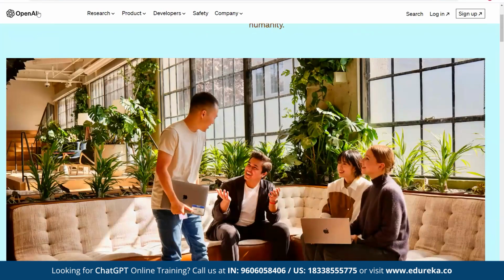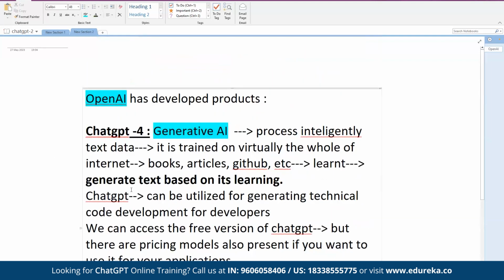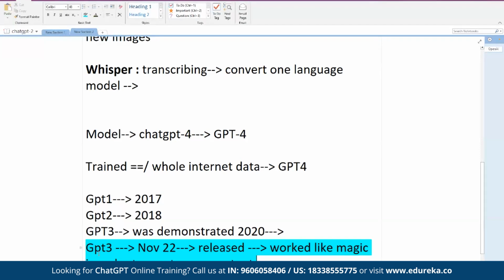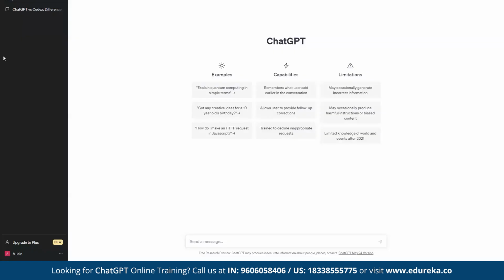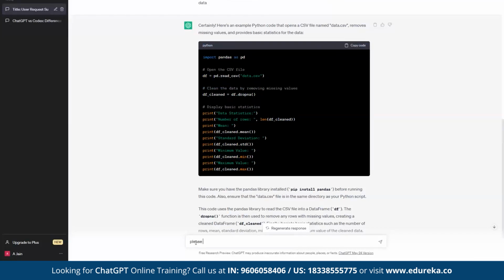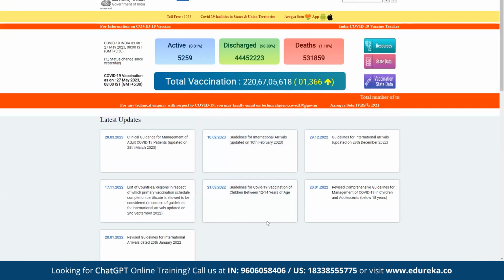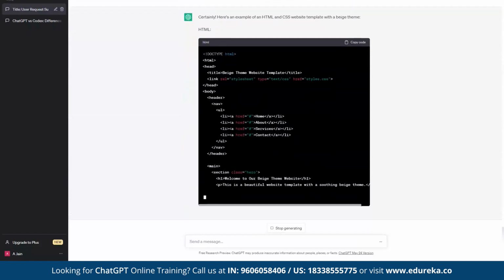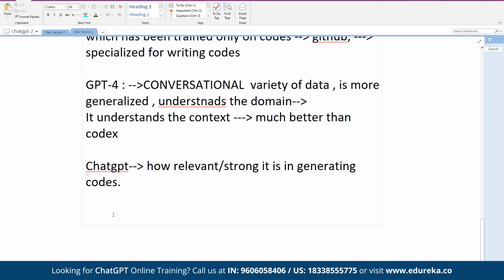Breaking Barriers in Development with ChatGPT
This 𝐂𝐡𝐚𝐭𝐆𝐏𝐓 𝐓𝐮𝐭𝐨𝐫𝐢𝐚𝐥 is intended as a Crash Course on 𝐂𝐡𝐚𝐭𝐆𝐏𝐓 for Beginners. 𝐂𝐡𝐚𝐭𝐆𝐏𝐓 has been growing in popularity exponentially. But, 𝐂𝐡𝐚𝐭𝐆𝐏𝐓 is still not known to many people. In this video, I aim to show you the different ways in which you can use 𝐂𝐡𝐚𝐭𝐆𝐏𝐓 for yourself.